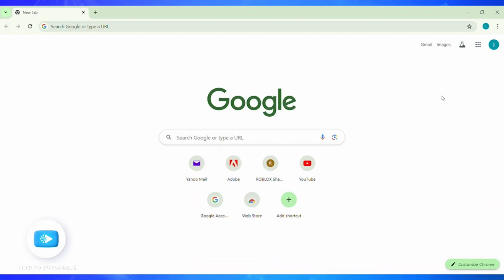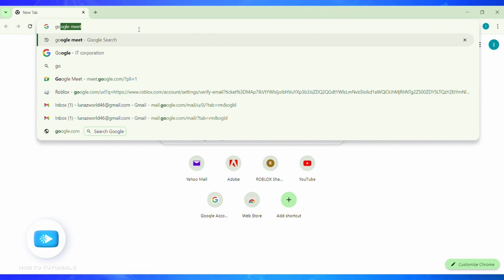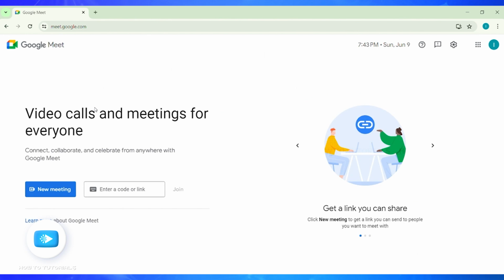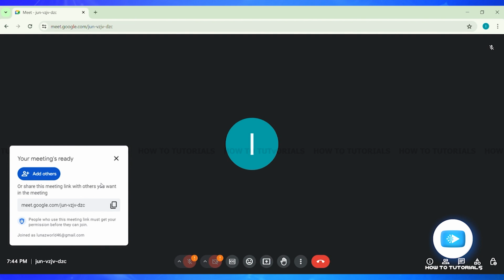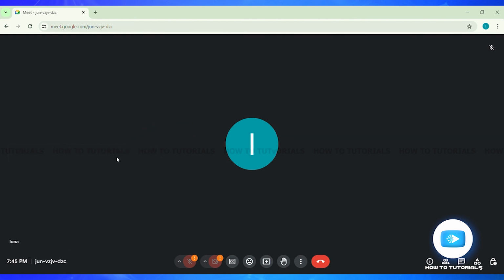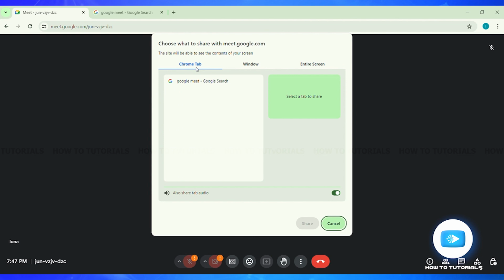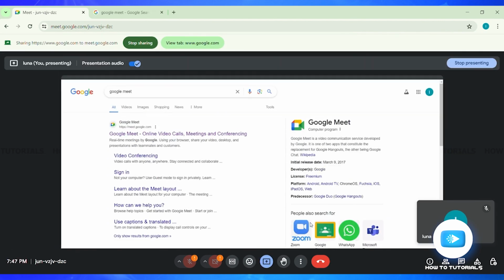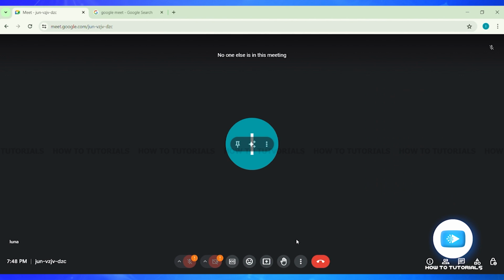How To Share Screen On Google Meet 2024 | Google Meet Screen Sharing Guide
"How To Share Screen On Google Meet 2024 | Google Meet Screen Sharing Guide" - A Video Guide by How To Tutorials.

Learn how to share your screen on Google Meet with this comprehensive guide. It is a popular video conferencing platform that allows you to collaborate with others remotely. This tutorial will walk you through the process of screen sharing during a Google Meet session, ensuring you can share presentations, documents, and more with participants.